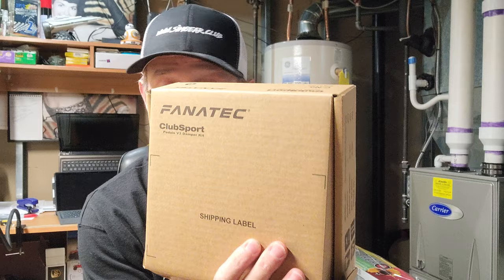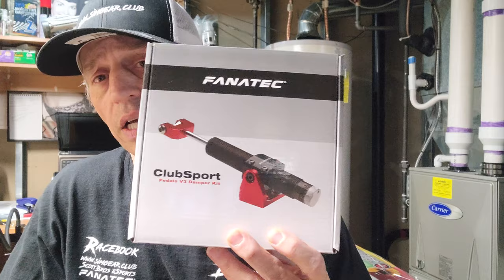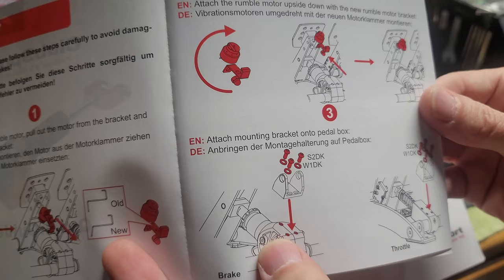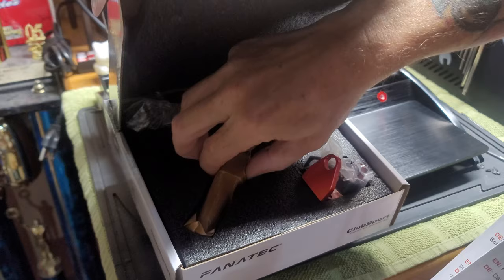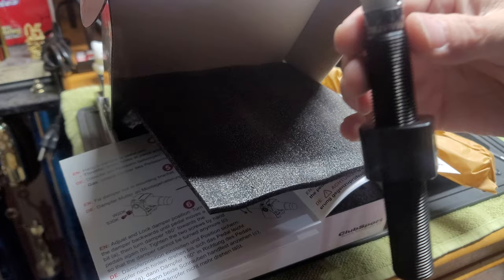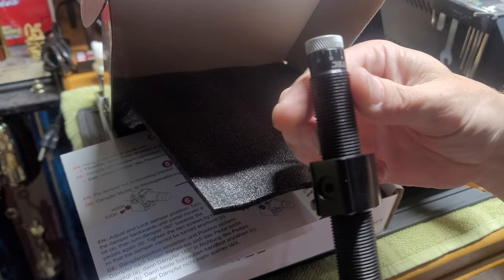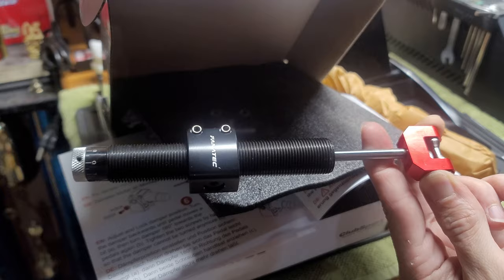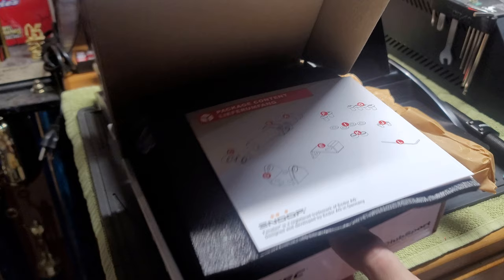Fanatec ClubSport V3 Damper kit unboxing and quick view with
Droors from RaceBook/ does unboxing quick view of the ClubSport V3 Damper kit CSP_V3_DK for ClubSport V3 pedals.

  Please select the correct Region/Country before adding items to cart